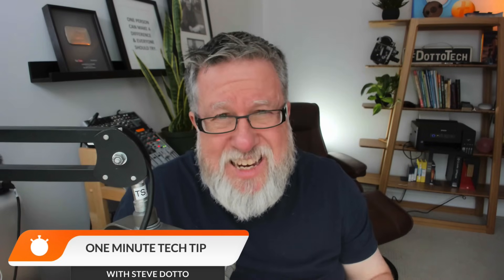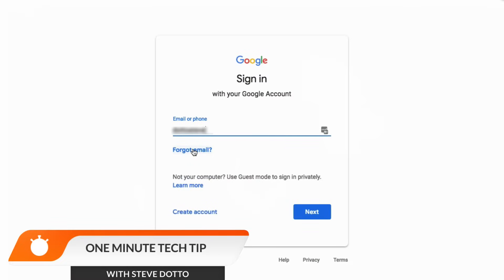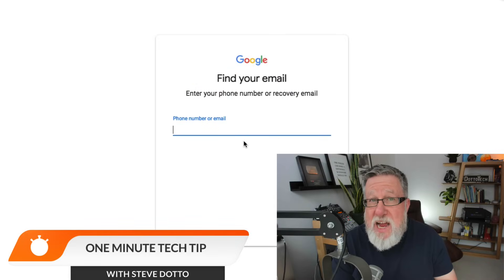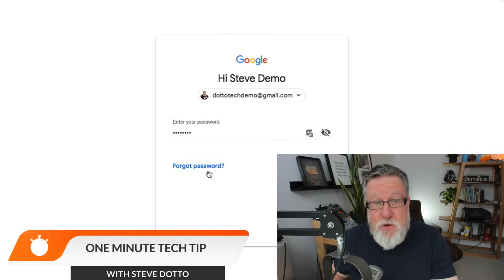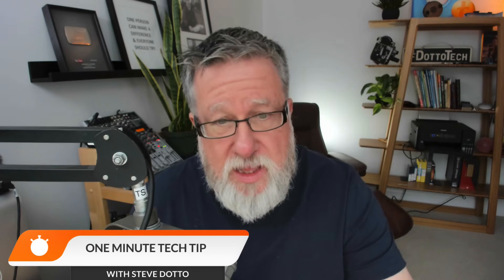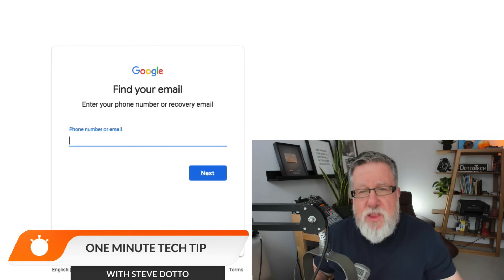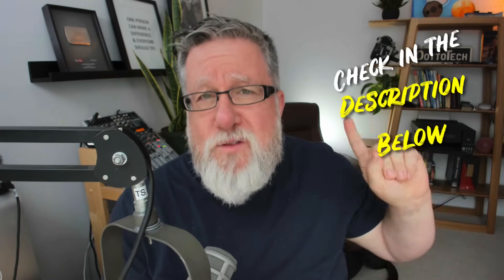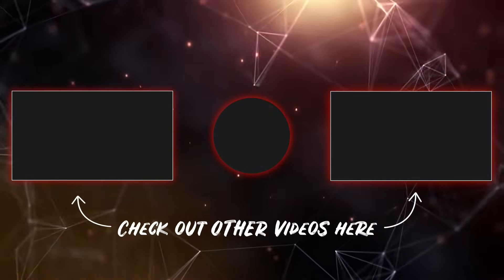Recover Your Google and Gmail Password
How to recover your Gmail and Google Password

Please post video requests in the comments below.

Unfortunately, I don’t have time to answer many questions, however here is an outstanding resource:

For issues with any Google App visit the Google Help Forum
💻  Join us for Webinar Wednesday, every week: dott.to/register
🏄🏼  The Grey Wave, Baby Boomers Building Online Businesses